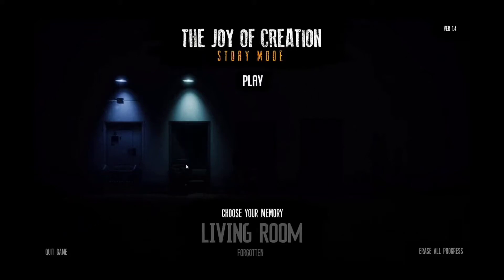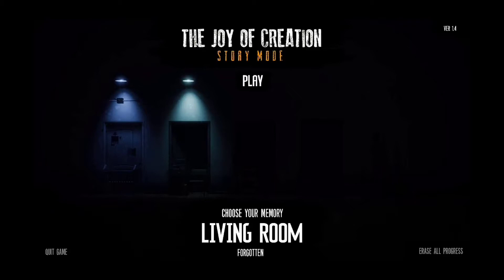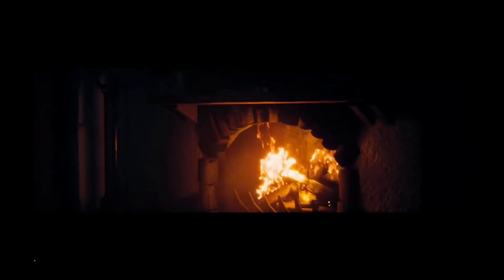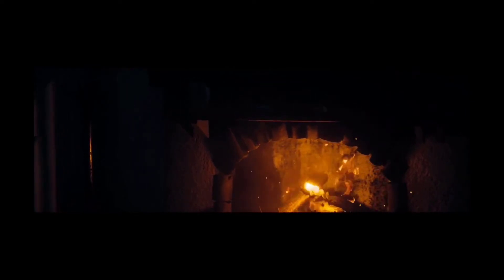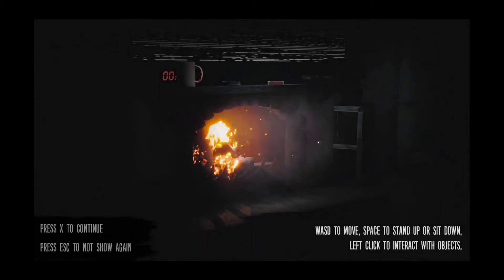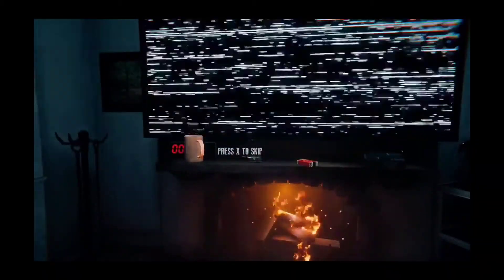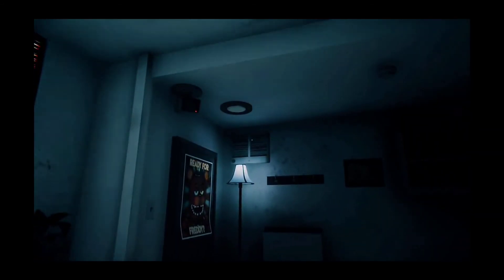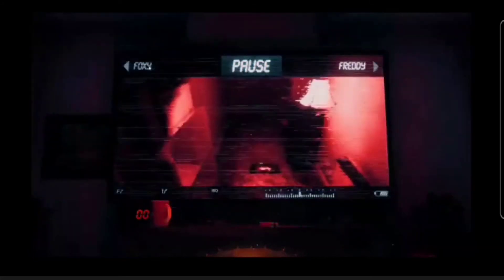I got killed by animatronics too many times to count... FNAF TJOCSM PART 2: the joy of creation 2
Okay so I made a part 2 to fnaf tjocsm because yall loved the last one so here u ungrateful hecks go. Also like and sub for a cookie heheheheheh